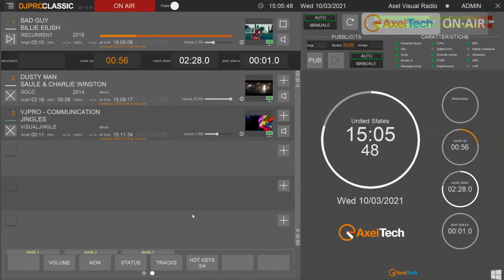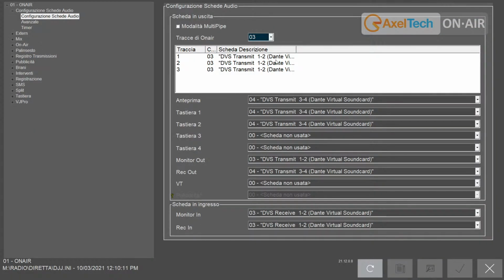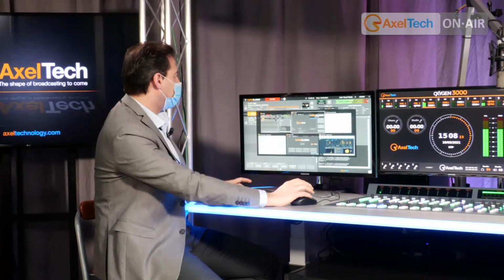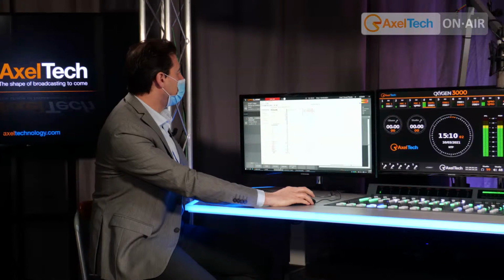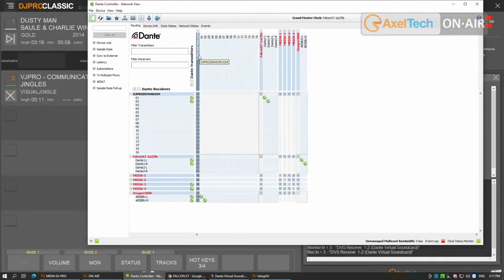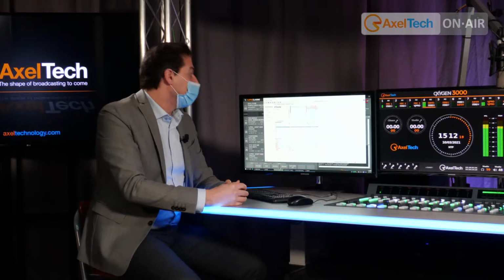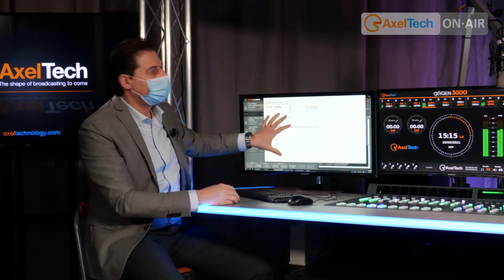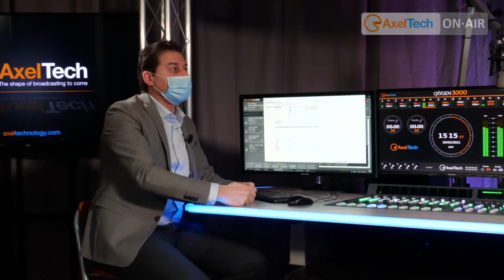SMART WIRING - AUDIO OVER IP - ENG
Dante implementation in AxelTech product